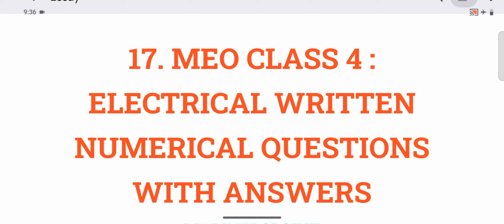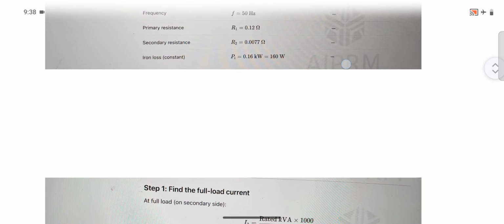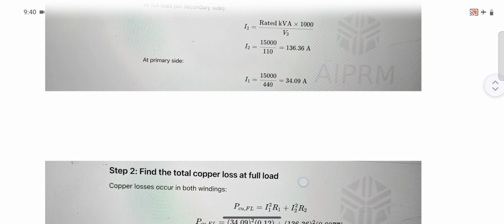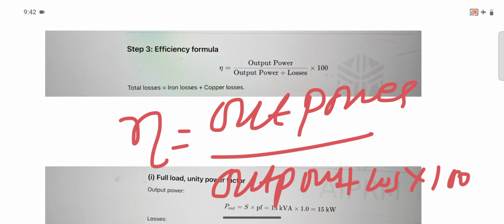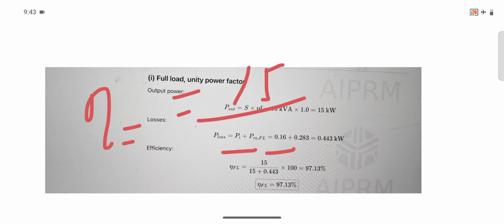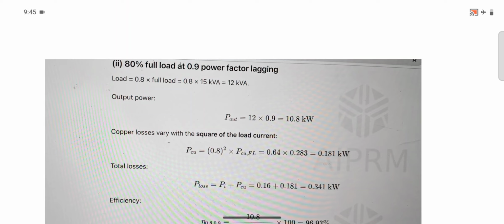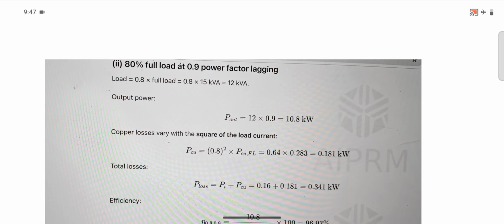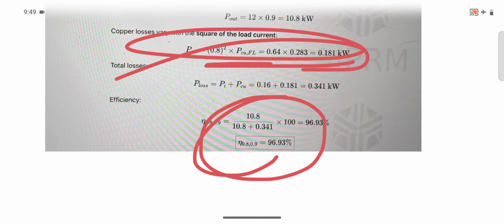MEO CLASS 4 ELECTRICAL NUMERICAL WRITTEN QUESTIONS WITH ANSWERS